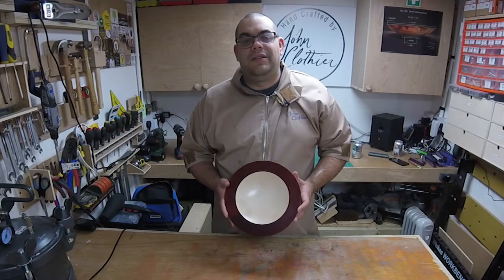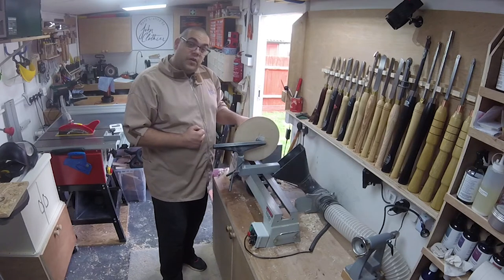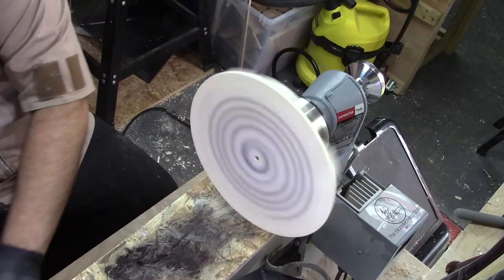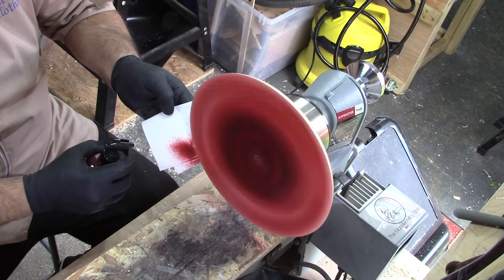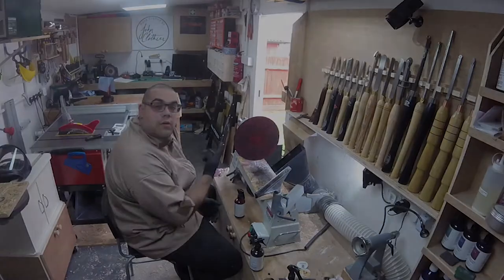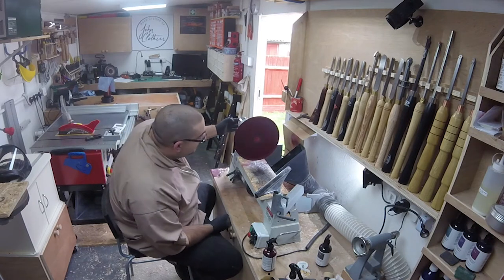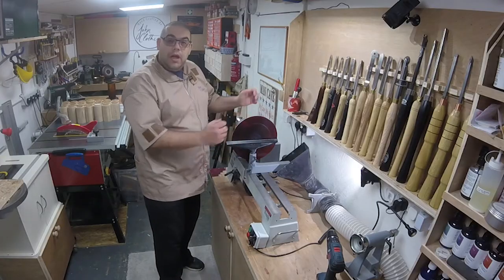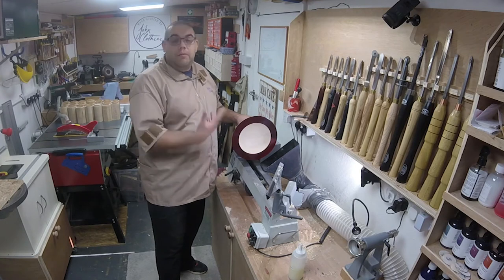Red Wine Coloured Bowl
In this project video I made a bowl from sycamore and coloured it with a red and black rim.